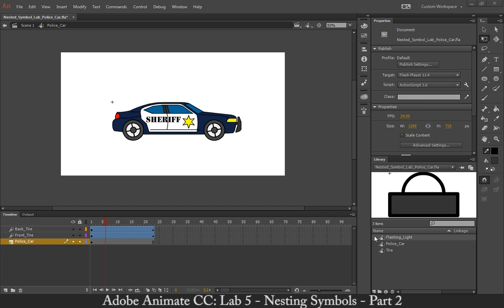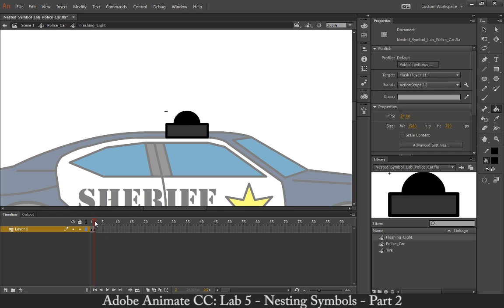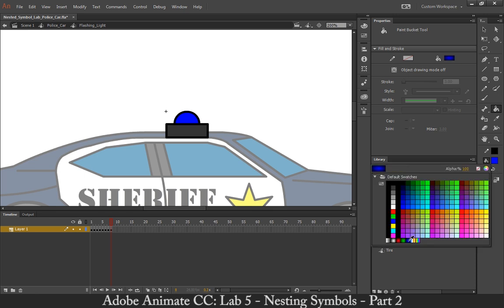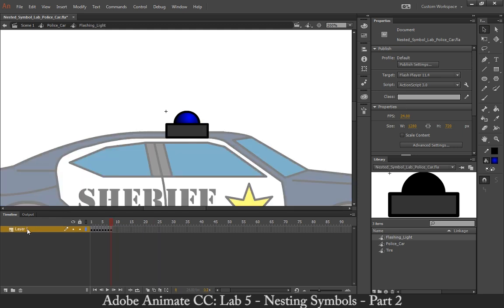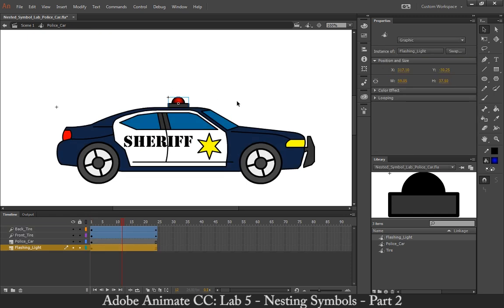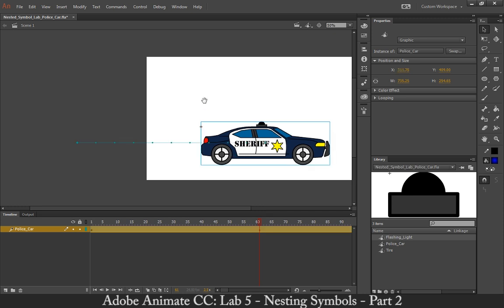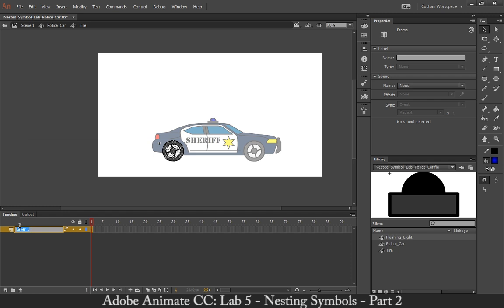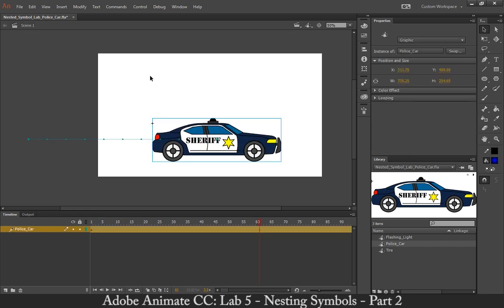Adobe Animate: Lab 5 - Nesting Symbols - Part 2